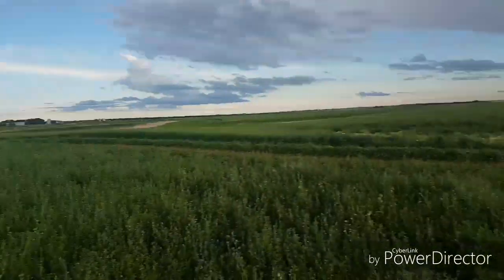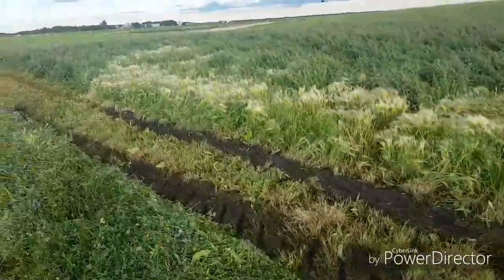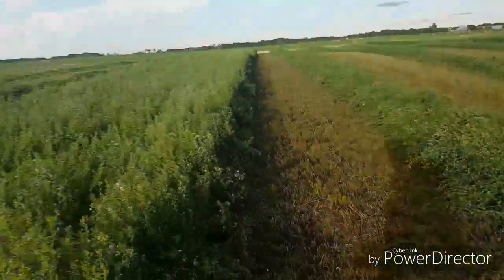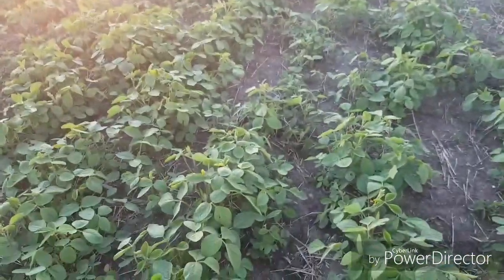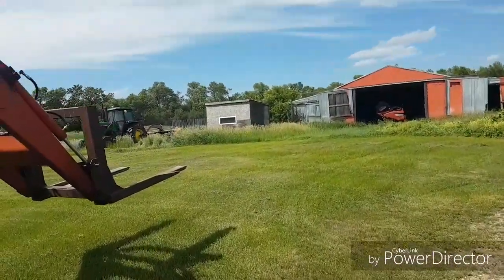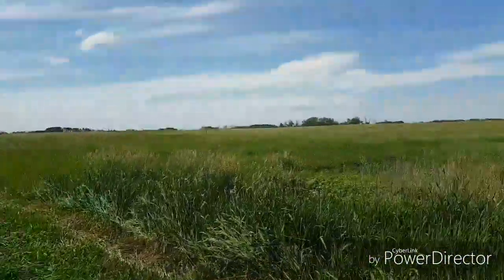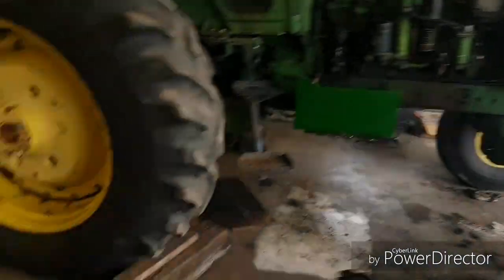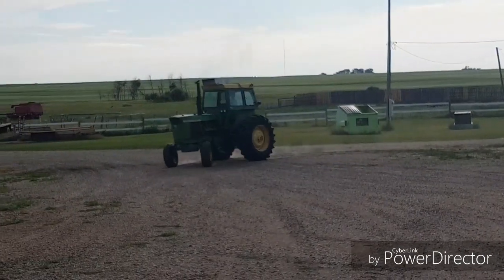Cutting hay, checking crops and bringing the 1682 home!!